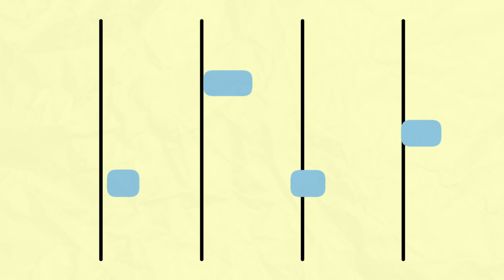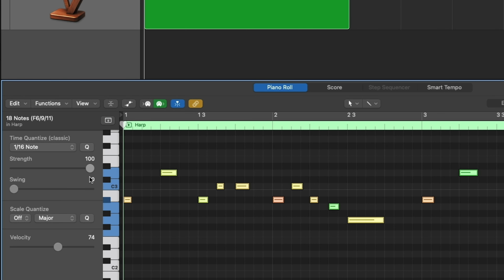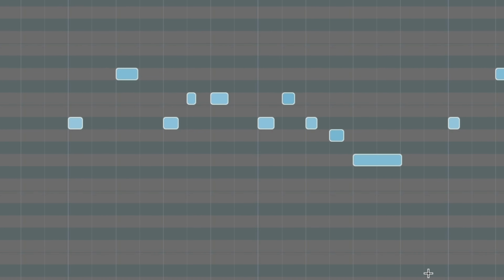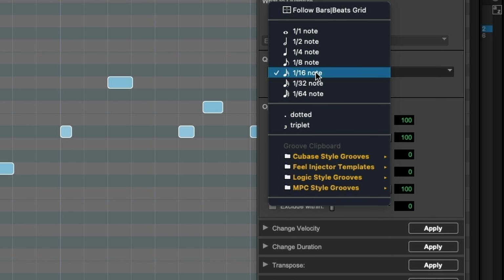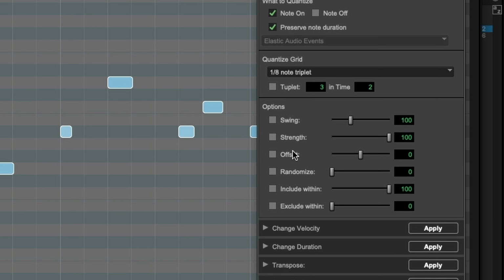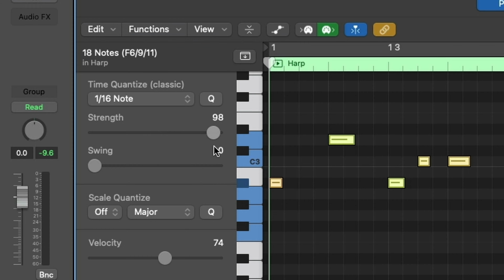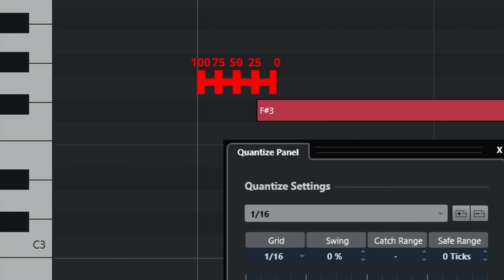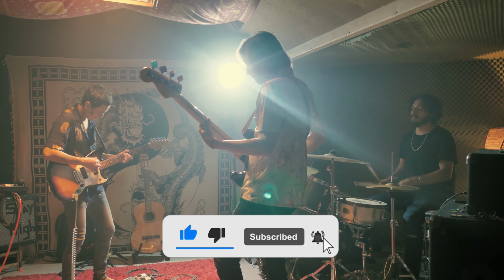What is Quantizing?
Learn what quantizing is, how to use it, and why to use it.

Now that you know what quantizing is, learn how to do it in your DAW through the linked videos below: